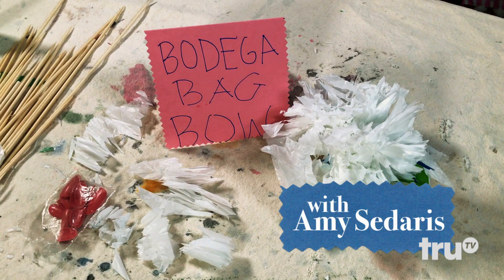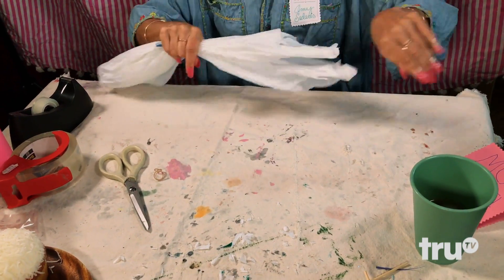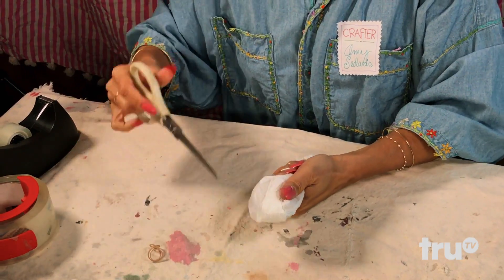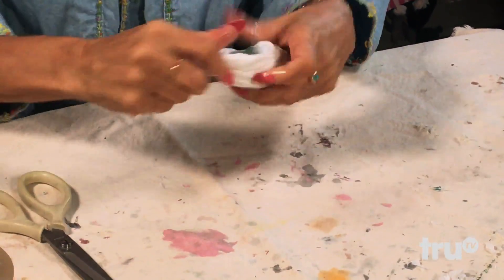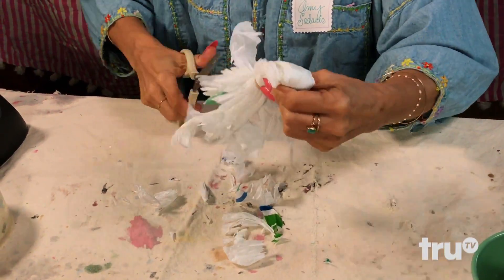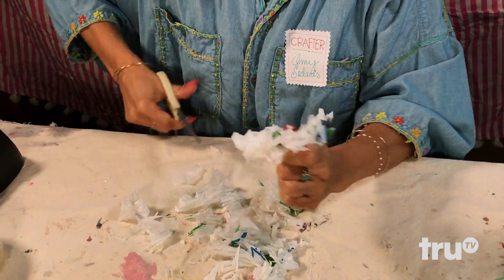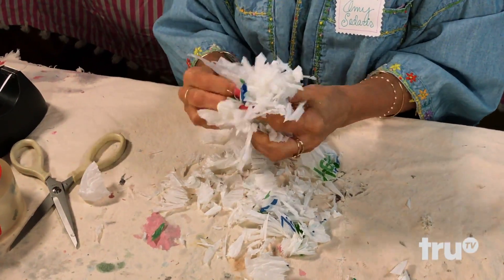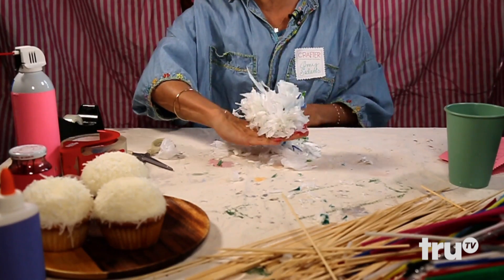At Home with Amy Sedaris Craft Tutorial: Bodega Bag Bow | truTV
This bow made out of a plastic bag is perfect for last minute presents.

At Home Amy Sedaris Craft Tutorial: Bodega Bag Bow | truTV